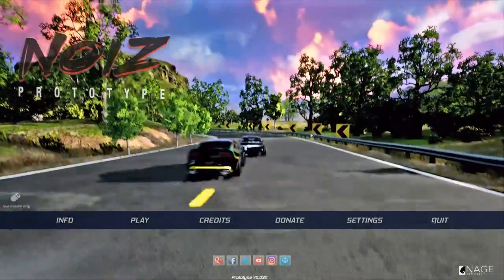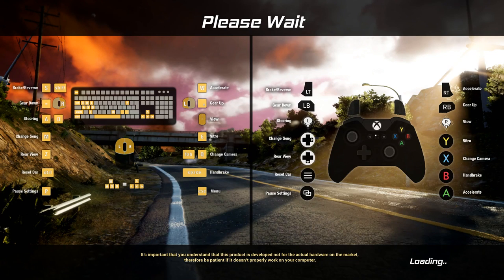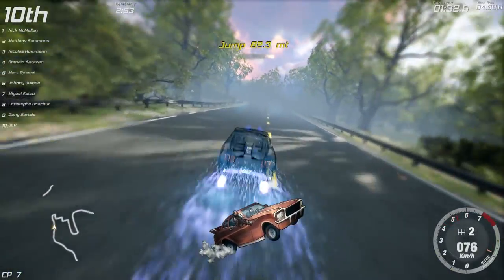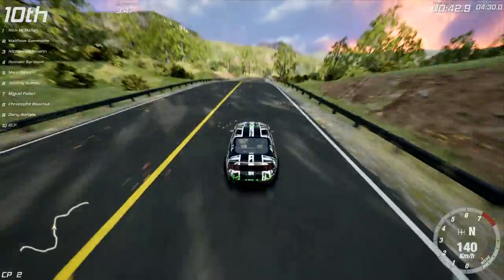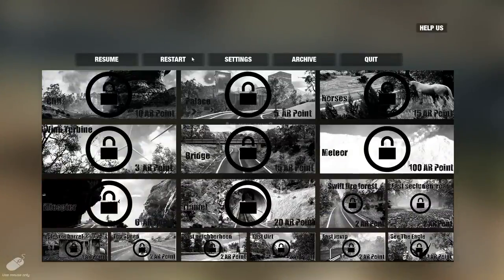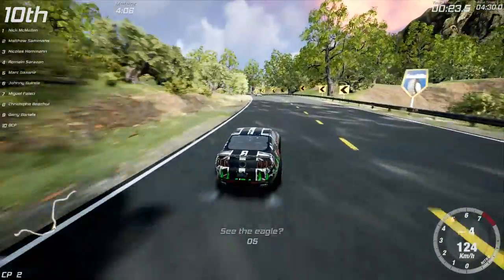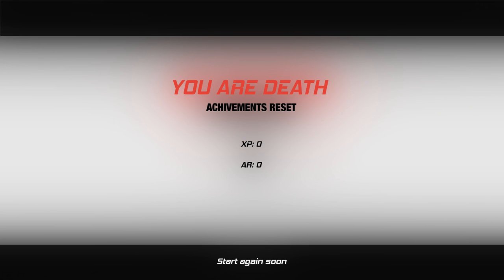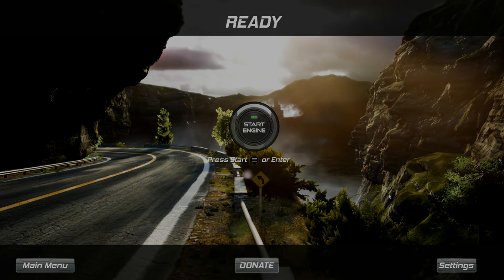Racing Against Alien Destruction - NOIZ - PROTOTYPE - 01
The story catapults you in the shoes of a talented runner adrift, tired of the usual races, so much to join on the internet to a mysterious, anonymous tournament but with the promise of being totally out of the rules.
Shortly afterwards you are kidnapped and you wake up in a laboratory, where you are informed that you have been accepted at the NOIZ tournament, an interstellar tournament organized by the alien Tumak race, where you and others will have the opportunity to experience something unique and dangerous.
Every four years The Tumaks choose a planet picking up pilots and vehicles, making them compete against each other in a tournament dictated by rules and settings out of the ordinary. The Tumak breed is a race based on competition and uses these tournaments to make bets and have fun.